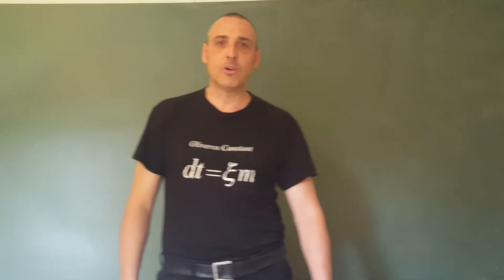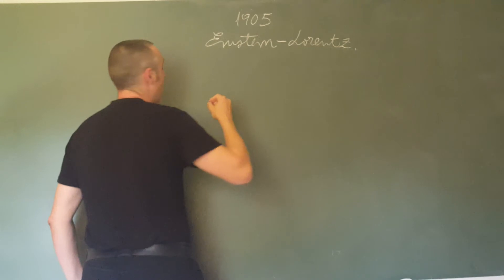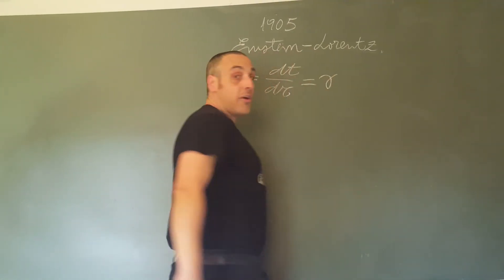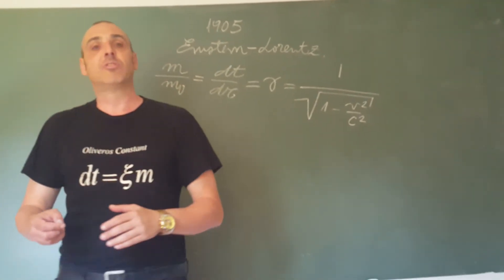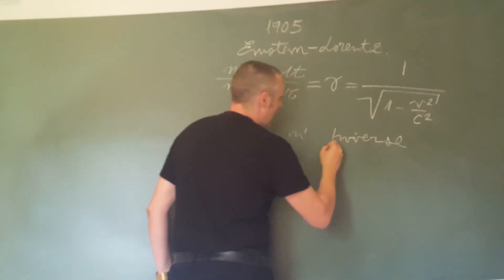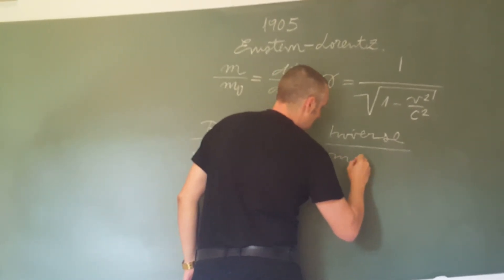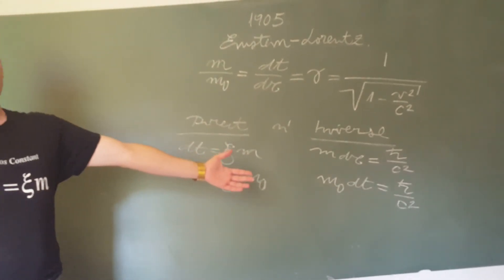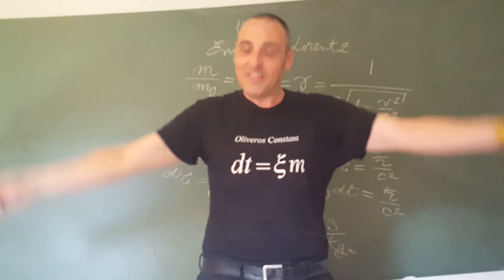Time is energy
Deduction of the Oliveros Constant and Planck Quantum Mechanics according to the Einstein-Lorentz Special Relativity Principia.